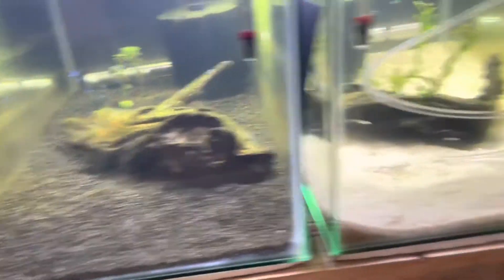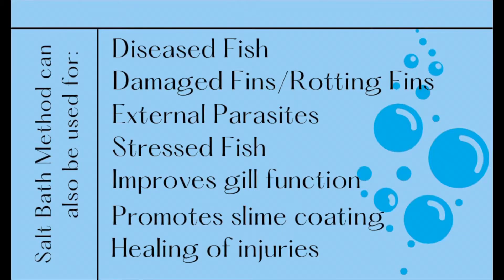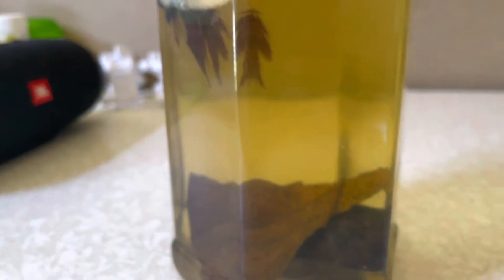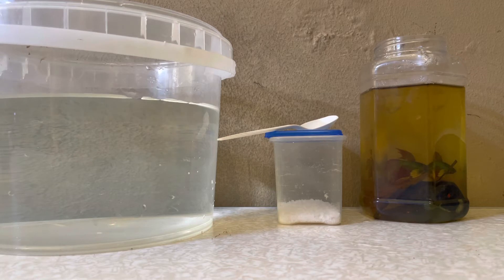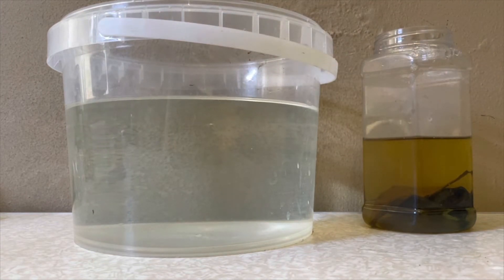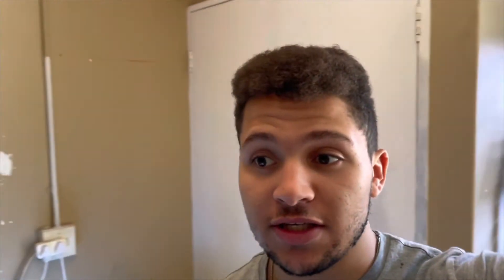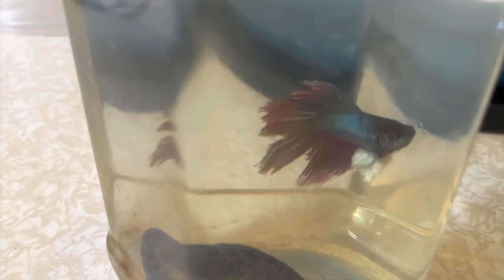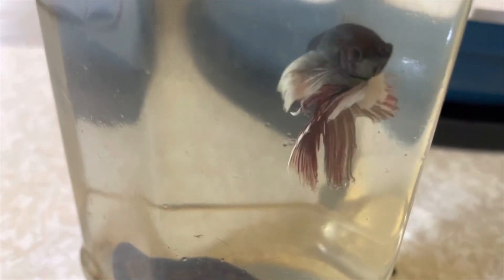Bacterial Treatment with AQUARIUM SALT on BETTA(Clamped Fins)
In this video I’ll be giving my DUMBO EAR HALFMOON BETTA  a salt bath witch I rescued from one of my client’s tanks to try and save him. The Betta has gon through alot  by first experiencing fin rot and then later on having some clamped fins.

For those who do not know, fin rot and clamped fins are both bacterial infections and the best method of curing BACTERIAL INFECTIONS is by doing a SALT BATH on your fish.

Watch the video to find out in what shape I revieved my betta and if I did indeed save him or not🤷🏽‍♂️